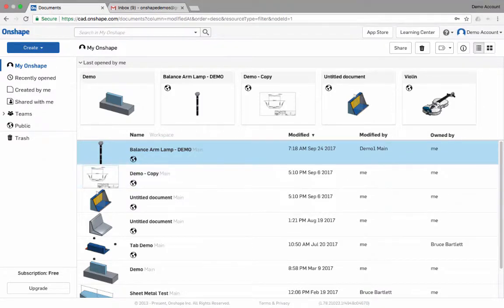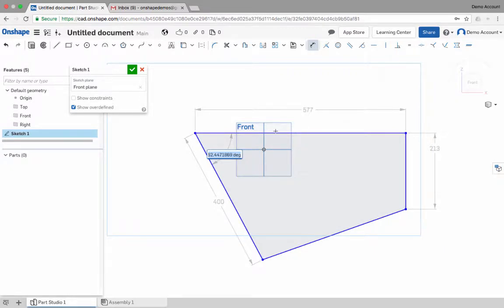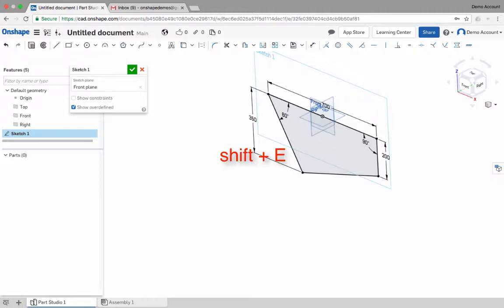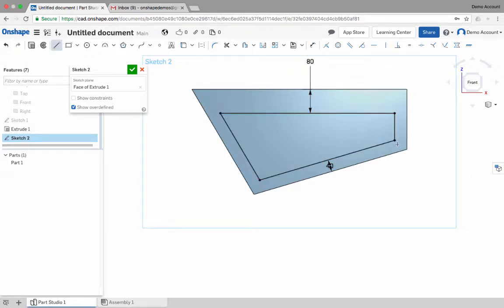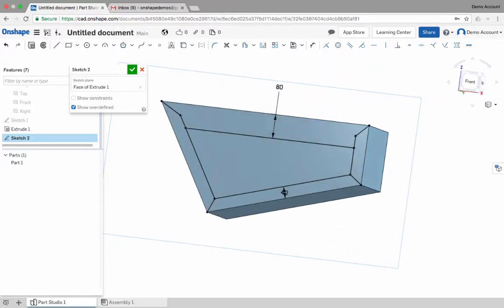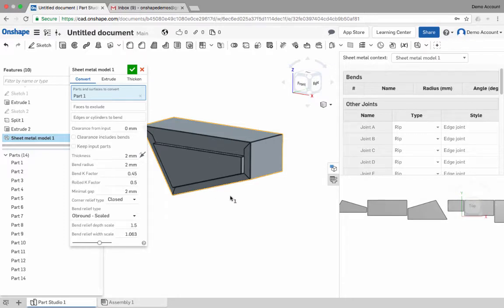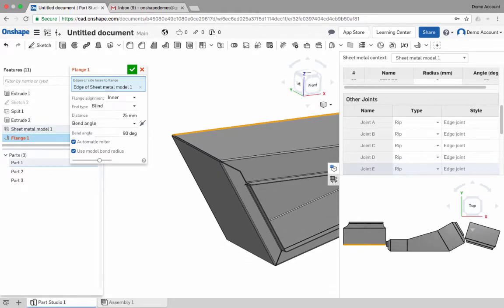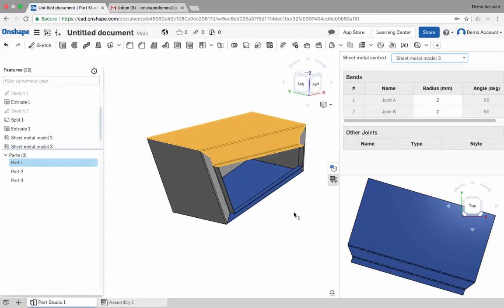Onshape Sheet Metal - Under Body Toolbox ( Part 1 )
Designing a toolbox in Onshape Sheetmetal with Configurations  -

Part 1,  basic sketching, constraints, quick keys starting a sheet metal part.

Ideally before watching this series of video's you will understand the basic's in Onshape.